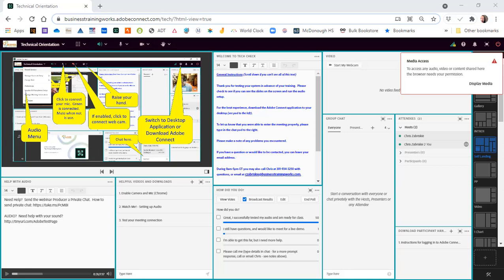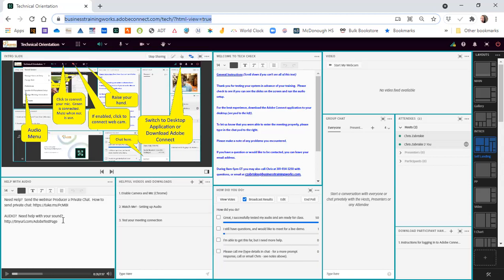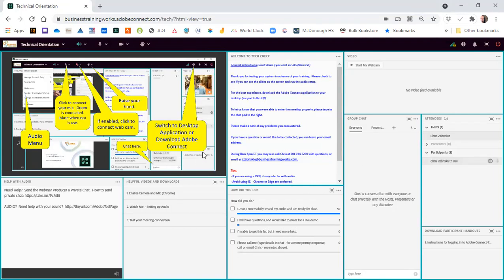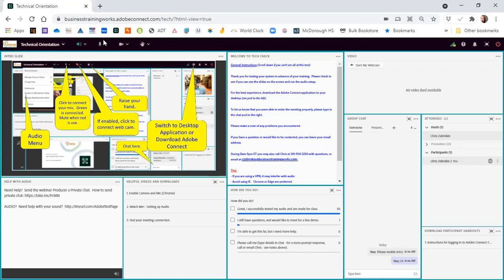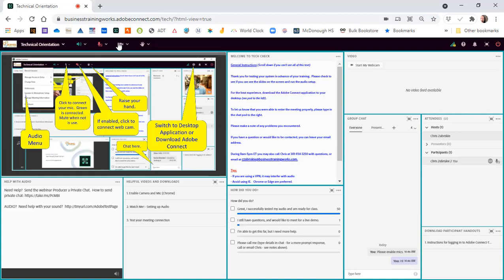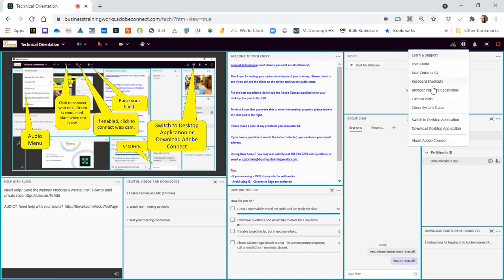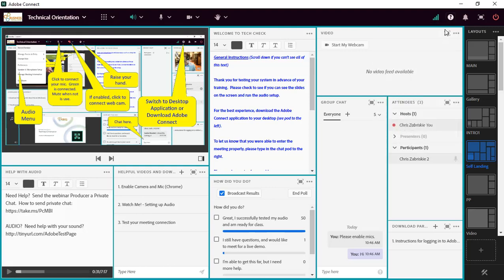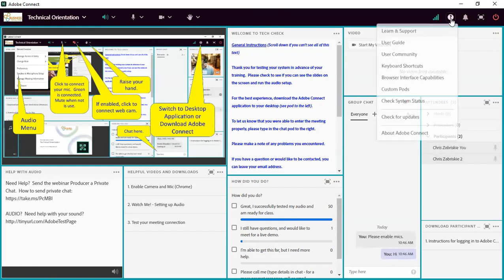Setup and Troubleshooting in Adobe Connect